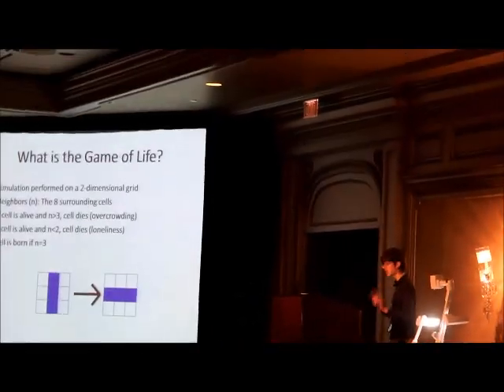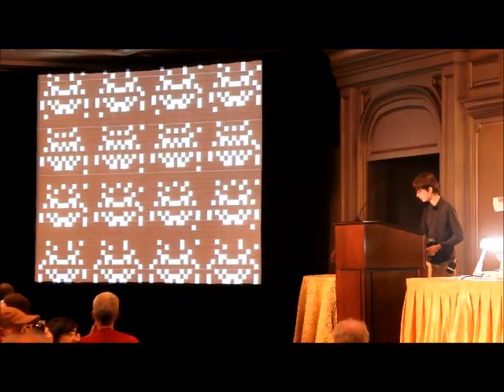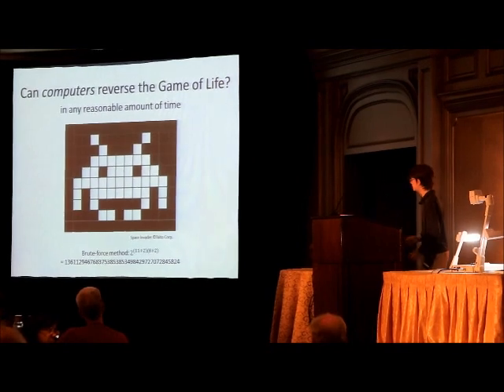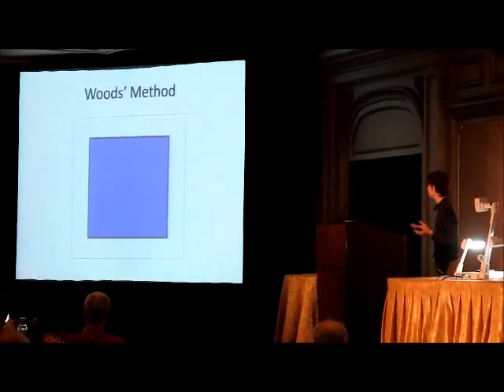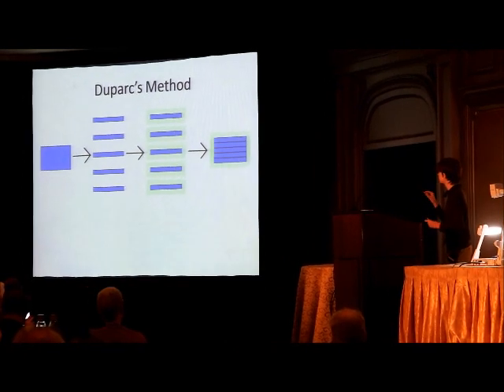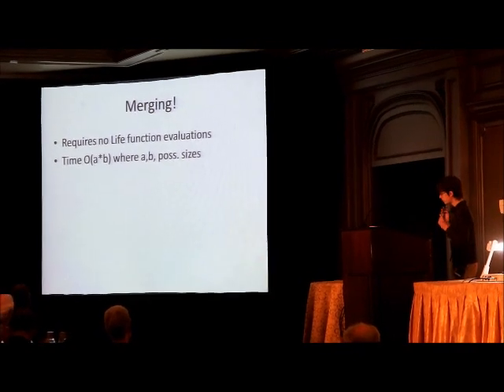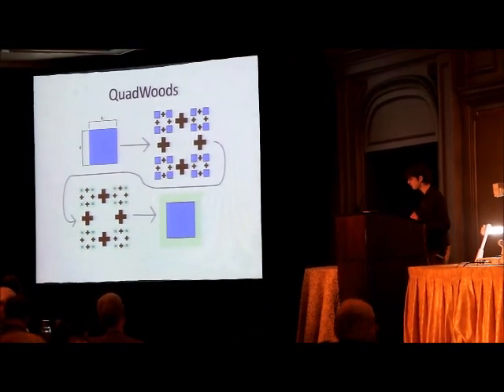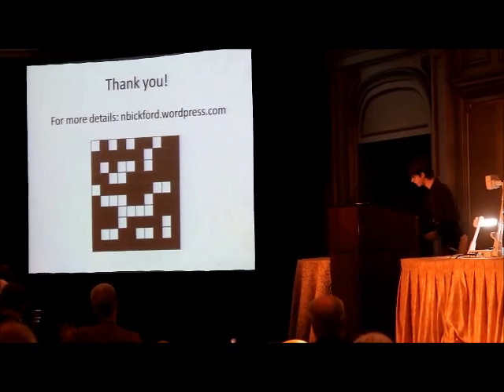Reversing the Game of Life for Fun and Profit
This was a talk I gave at the 10th Gathering for Gardner on reversing patterns in a cellular automaton called the "Game of Life". The "for Fun and Profit" suffix is a misnomer; While the algorithms described can be used for fun and profit, the part of the talk that describes how to use these methods was edited out to save time.